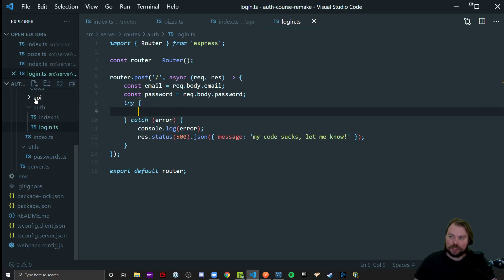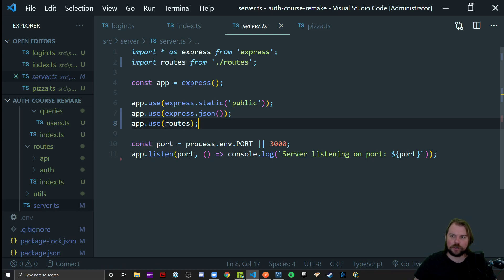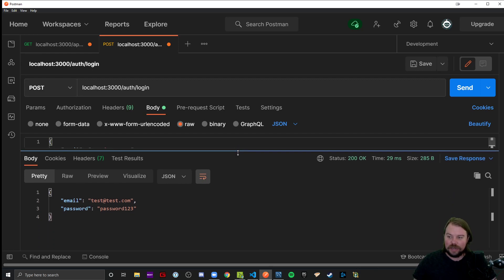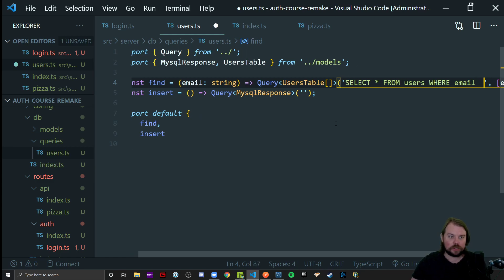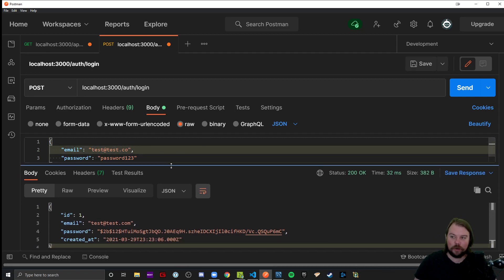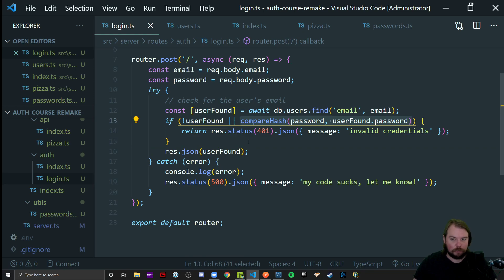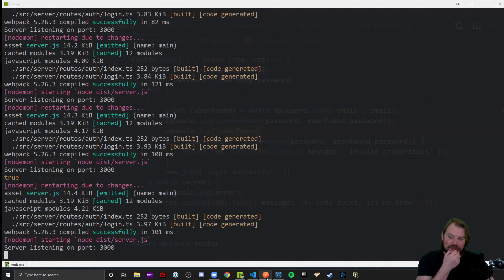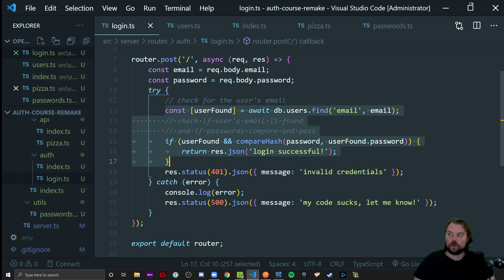Walkthrough: Login Router Logic